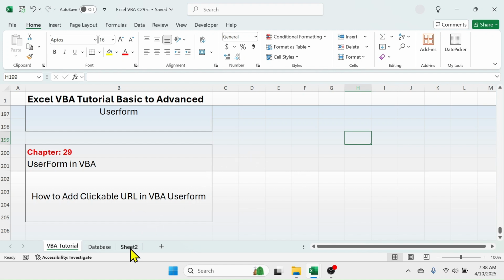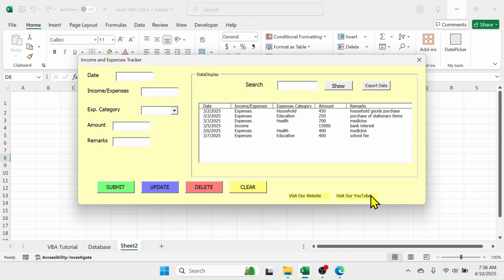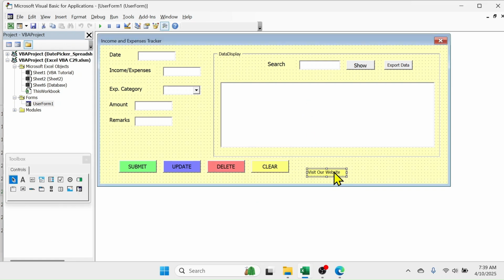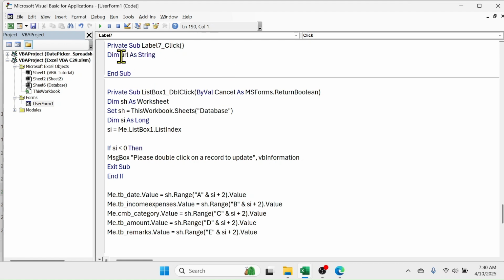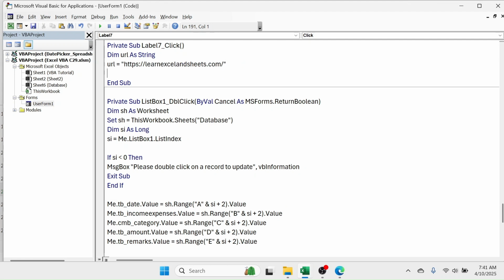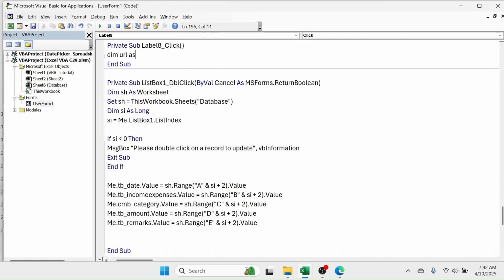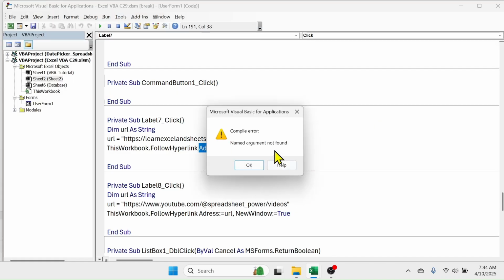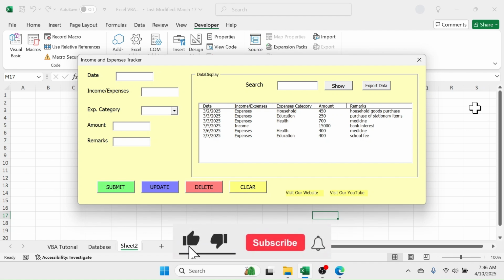How to Add Clickable URL link in VBA UserForm in Excel | Excel VBA Tutorial Chapter 29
In this chapter 29 tutorial of Excel VBA, you will learn how to add clickable url link in VBA userform.